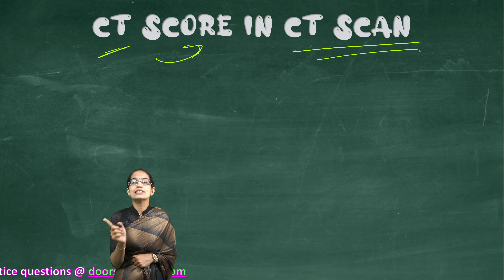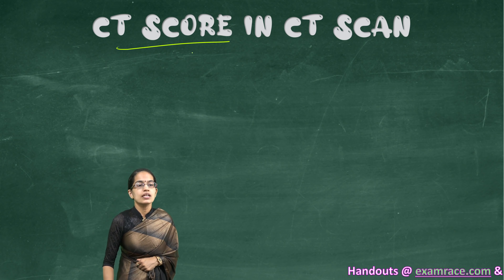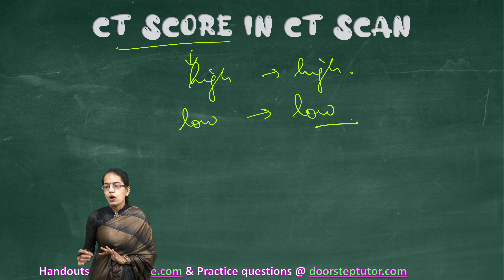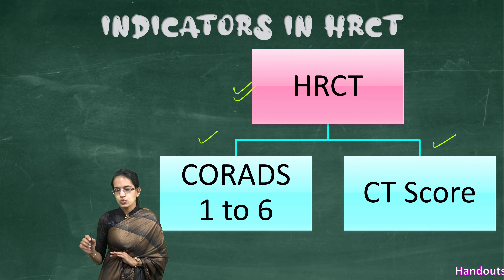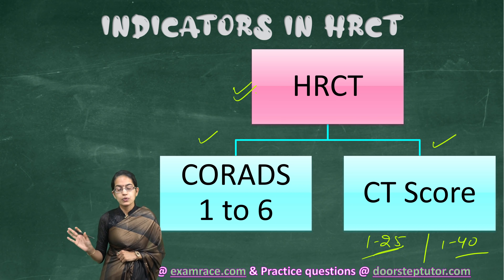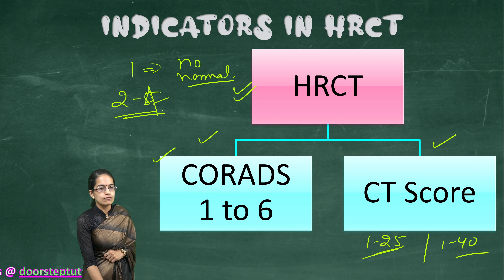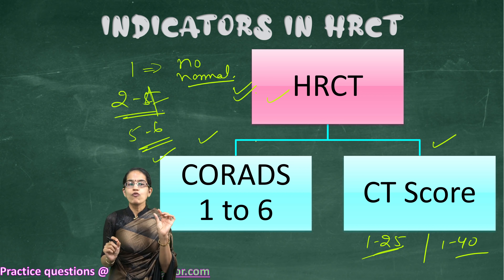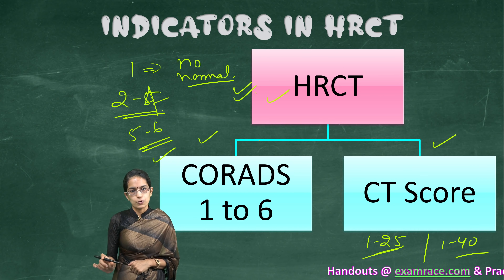CT Score in HRCT or CT Scan: CORADS? Covid-19 - Difference from CT Value in RT-PCR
High-Resolution Computed Tomography (HRCT) tests
The chest scans are being increasingly ordered for patients at risk- those who are showing classic signs of the infection but get a negative COVID RT-PCR report (either due to faulty testing or premature incubation period).While the usual PCR tests- RAT (Rapid Antigen Tests) and RT-PCR (Real-Time Polymerase Chain Reaction Tests) find out the viral presence by collecting samples from the nose and/or the throat, an HRCT test is a diagnostic tool that involves imaging of the lungs.

CORADS, which stands for COVID-19 Reporting and Data System determines the level of infection and involvement because of the virus. CORAD scoring is done on the basis of 1-6, wherein 1 signifies a 'negative COVID' or normal lung function, scores 2-4 signify suspected viral involvement and a reading of 5 means classic COVID-19. A person who has detectable ground opacities in the lungs is given a score of 6 and said to be at a higher risk of COVID severity.
CT Score –Different labs go by different readings, with most scores being considered between 1-40 or 1-25. A higher score usually represents greater lung involvement and high COVID severity.